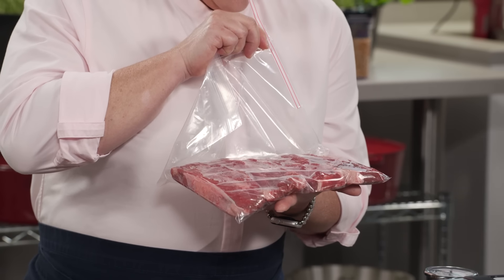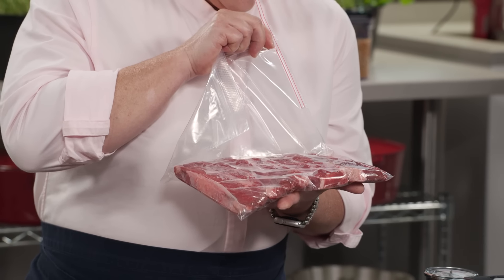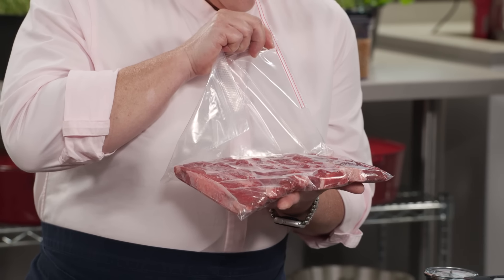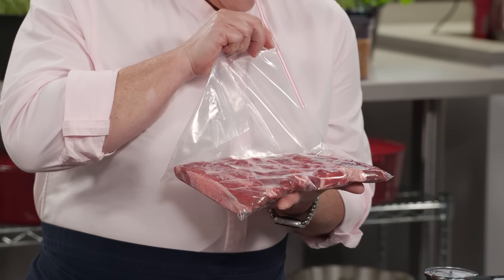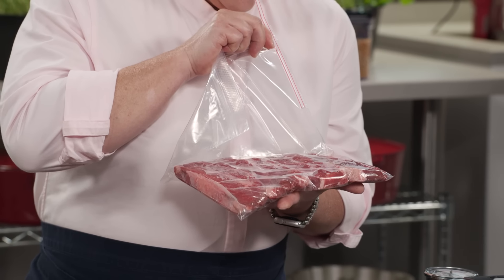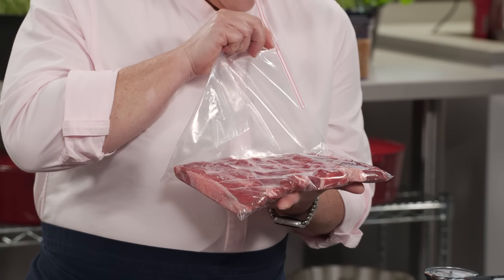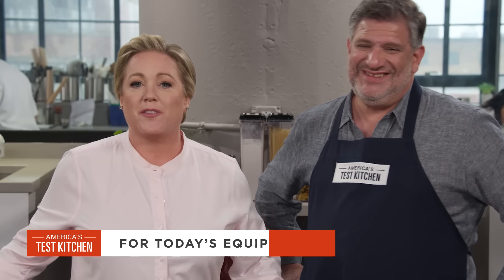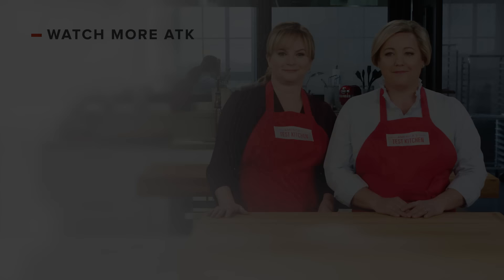Equipment Expert's Guide to Vacuum Sealers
If you regularly buy or prepare food in bulk, a vacuum sealer can save you time and money—but only if the machine is quick, effective, and easy to use.